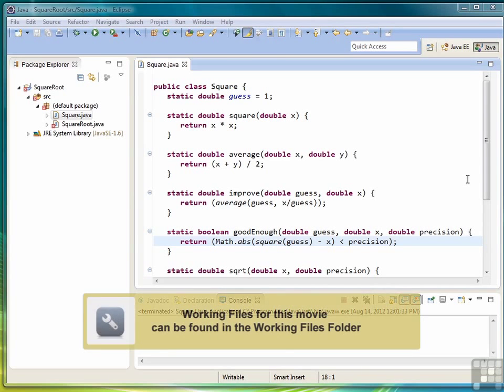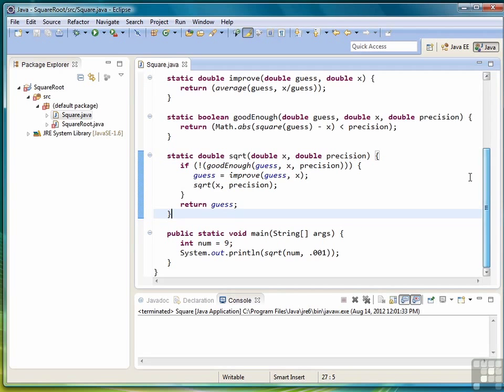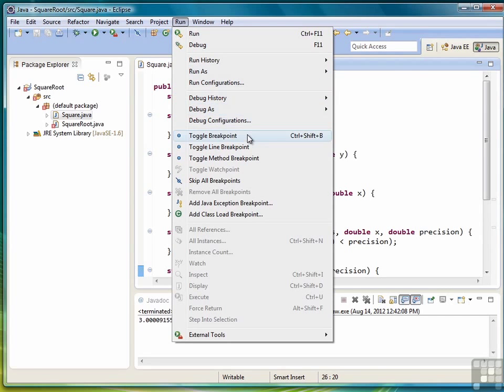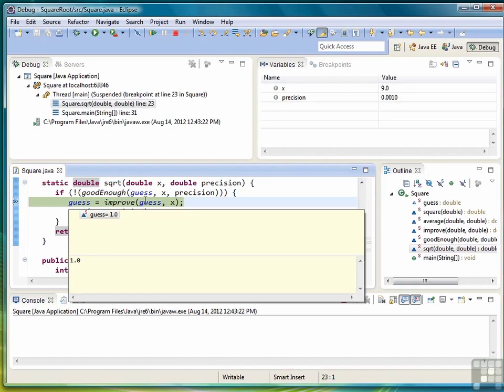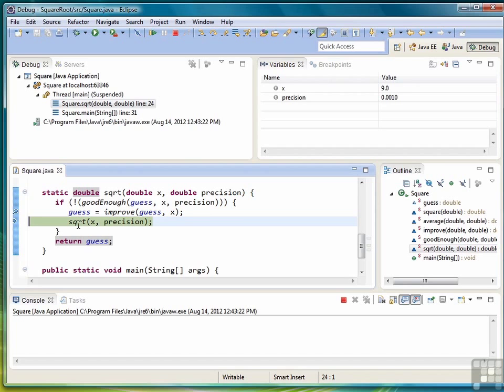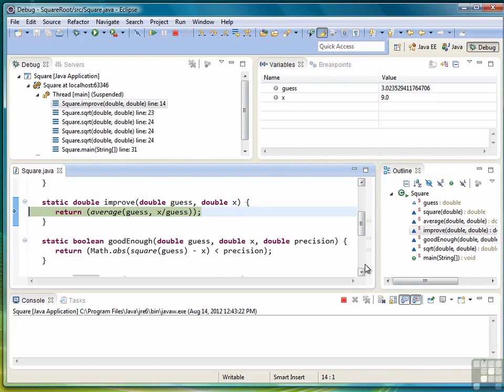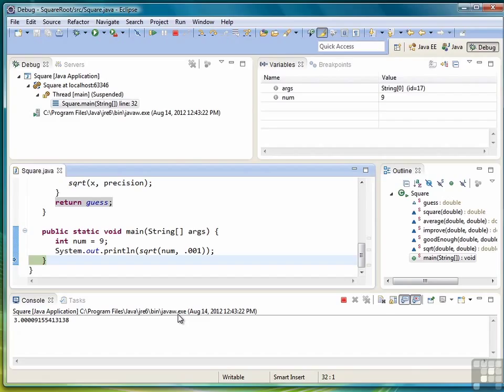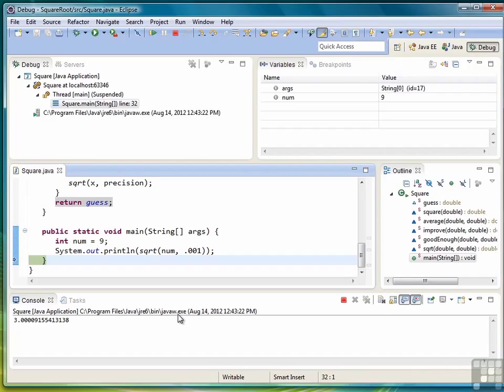19 07 Debugging